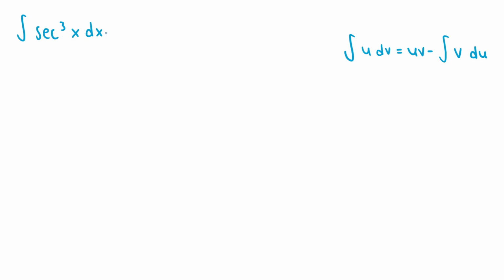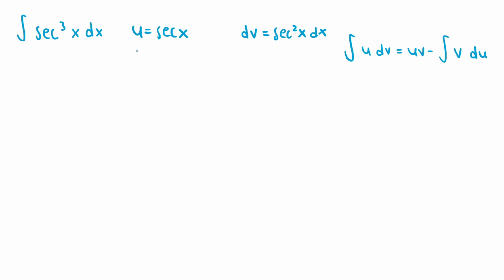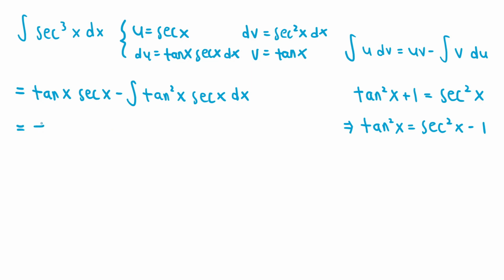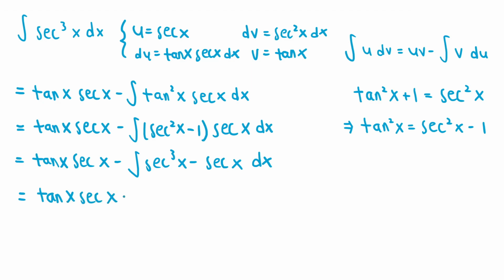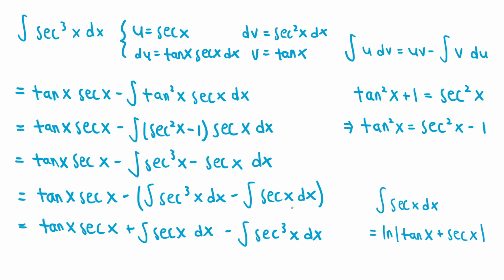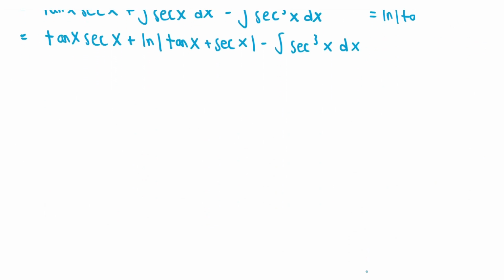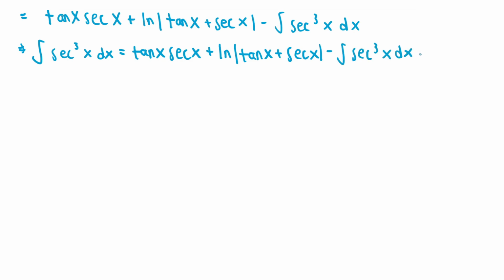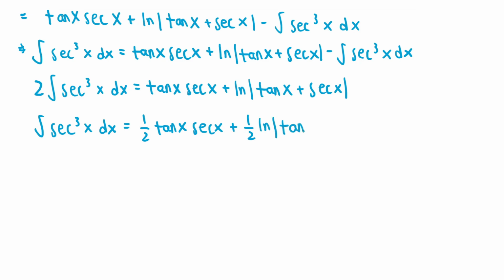Integral of sec^3(x)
We go through the integral of sec^3(x) using integration by parts